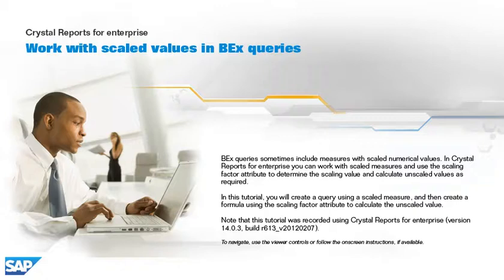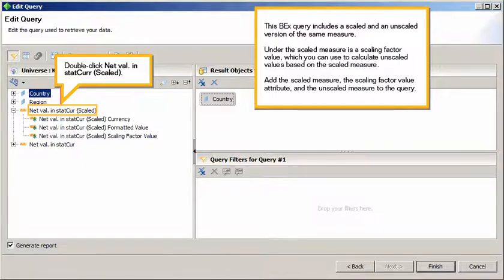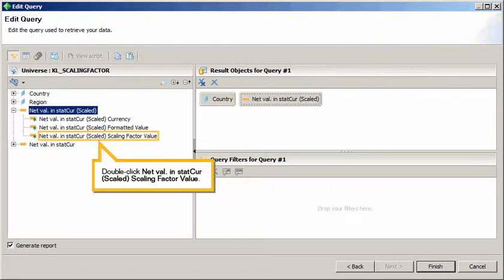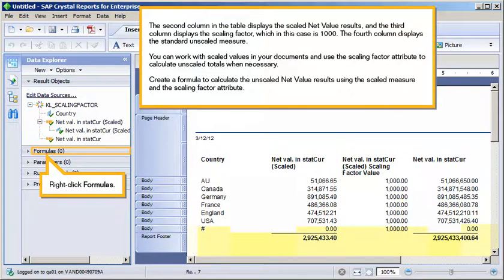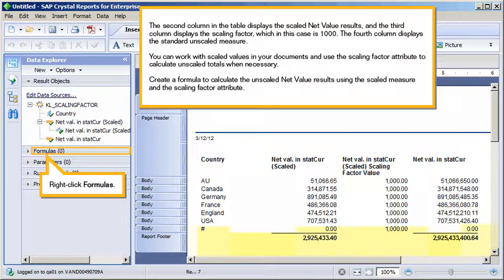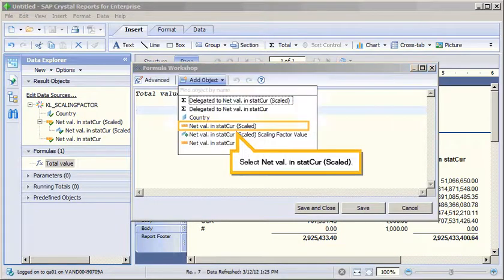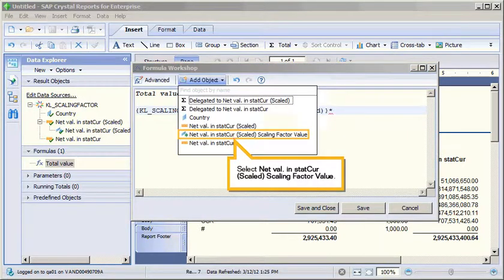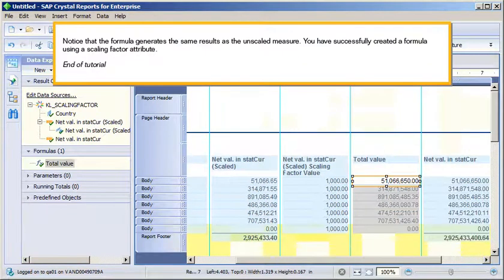Work with Scaled Values in BEx Queries: Crystal Reports for Enterprise 4.0 FP3